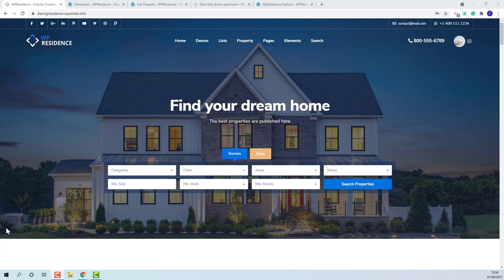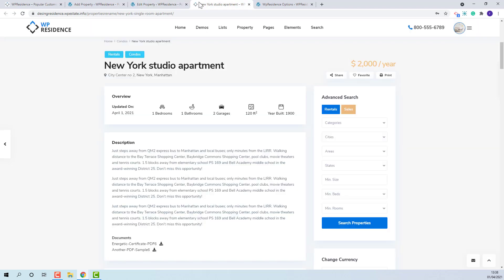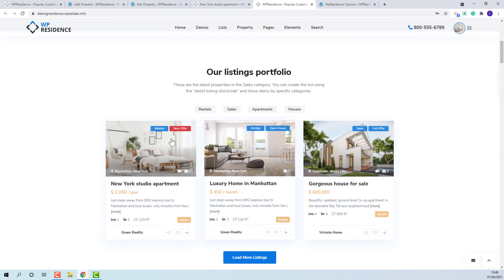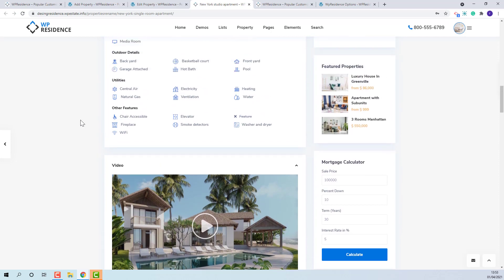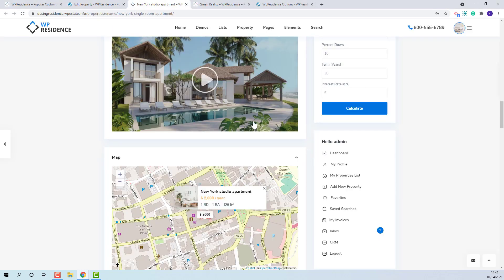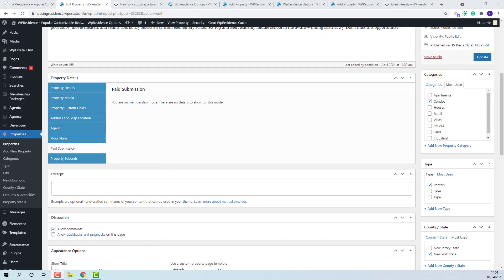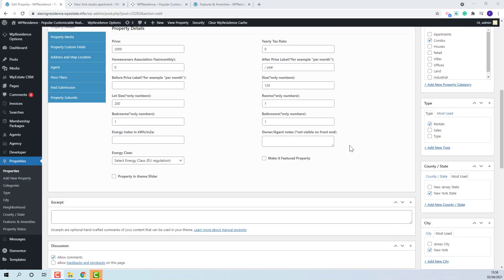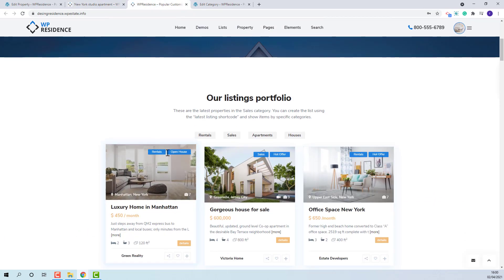How to add a new property from admin in WpResidence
In this video we will explain how you can add a new property from WordPress admin interface. Watch this video and see how you can add details, images, videos, floor plans or map coordinates.